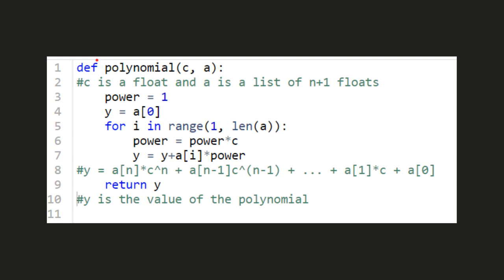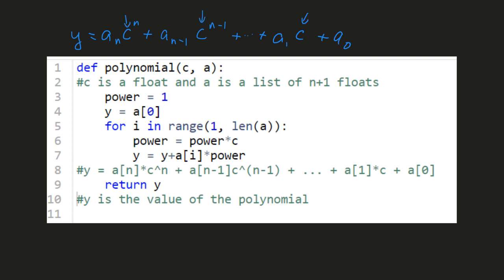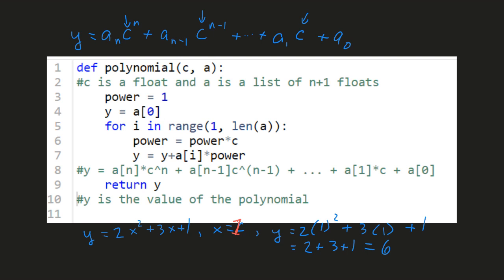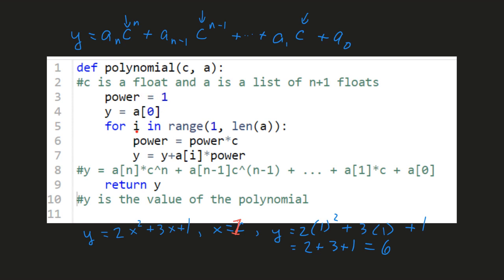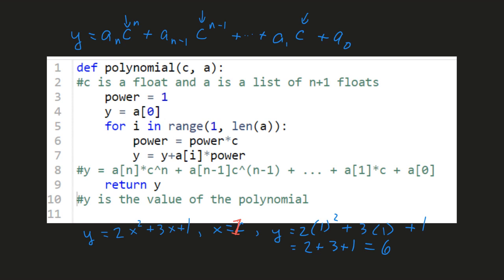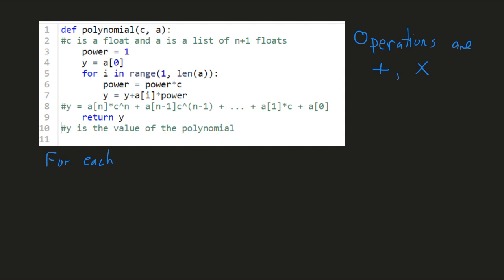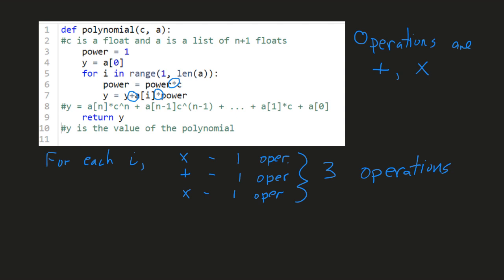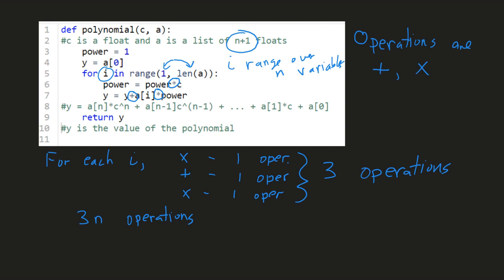Determining Big O of an Algorithm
We take an algorithm that evaluates a polynomial at a number and determine big O for the algorithm.